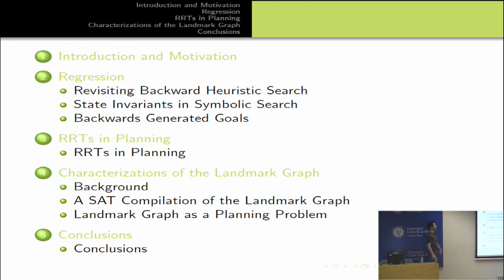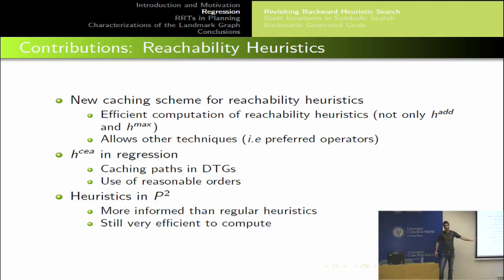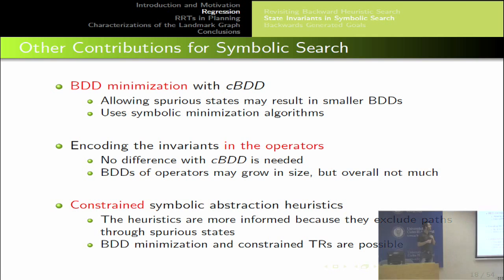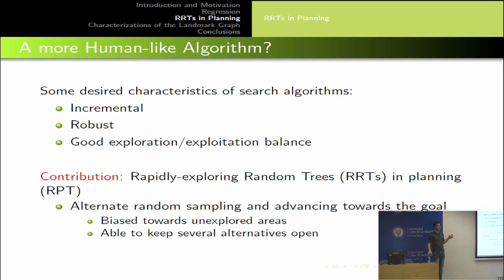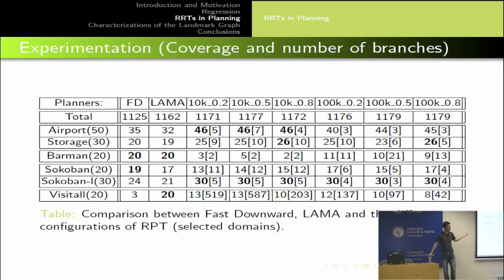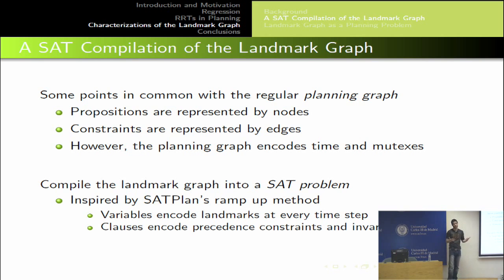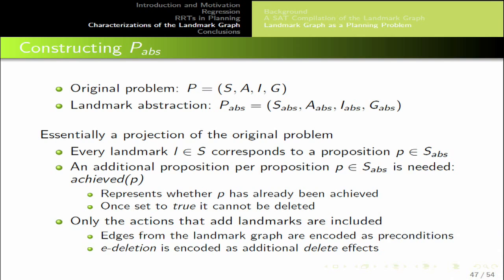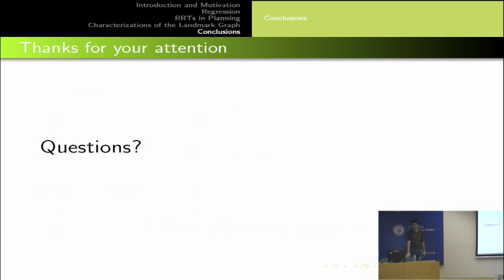Prelectura Vidal Alcázar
Prelectura de tesis Vidal Alcázar Saiz